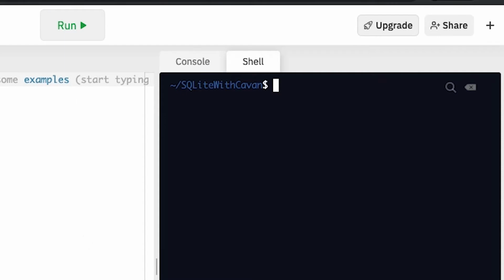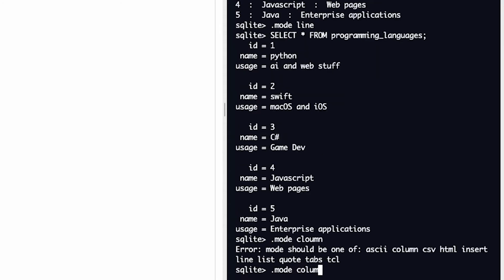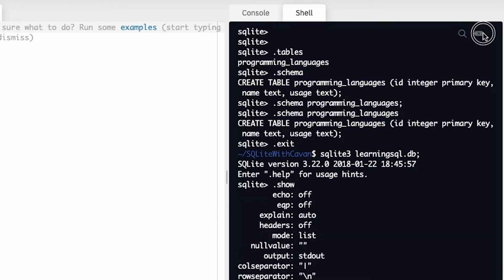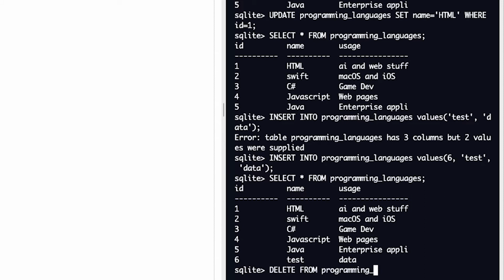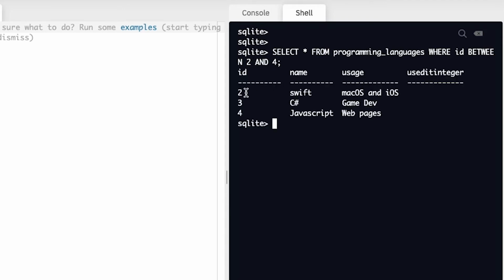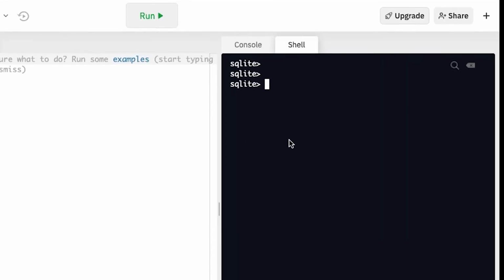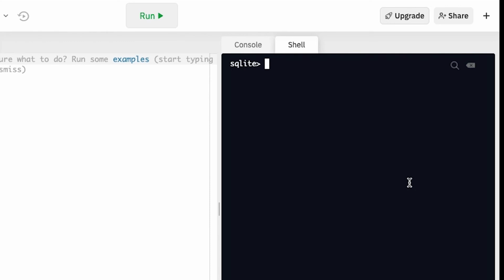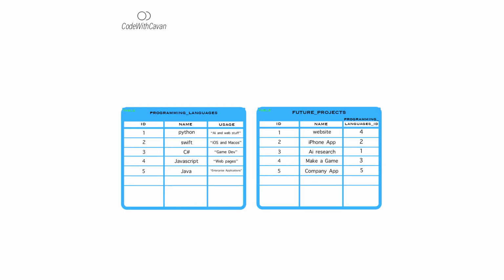[tutorial] - MORE Databases, SQL & SQLite3 - [part 3!]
The final part in this 3 part databases, SQL and SQLite tutorial series!
I hope you learnt a lot and now understand databases and SQL aswell as SQLite.
Thanks again, you are awesome :^)